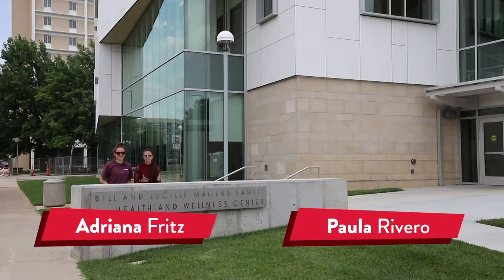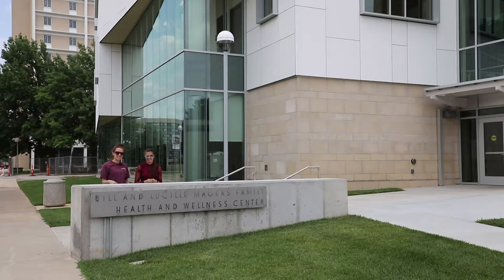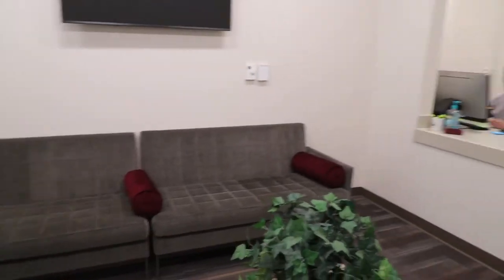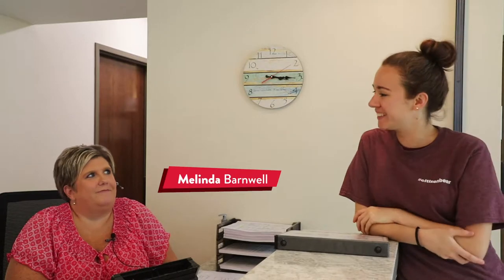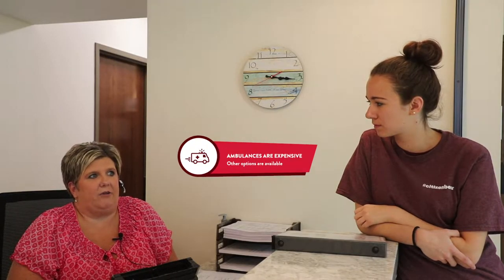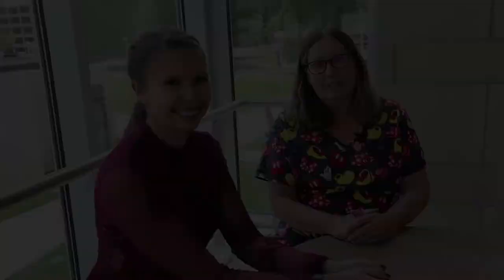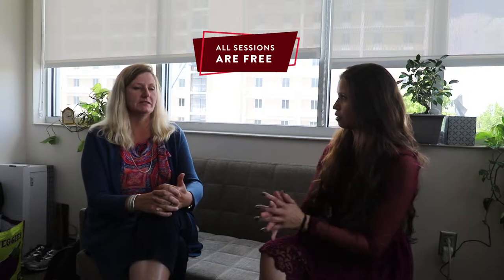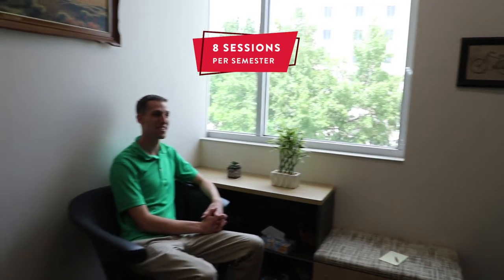HEALTH and INSURANCE! How does it work?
If you are not sure of how your insurance works or what to do in case of an emergency, this video is for you! We'll explain things like free sessions at the counseling center, women's health center, pharmacy services, and much more!!

GO BEARS!